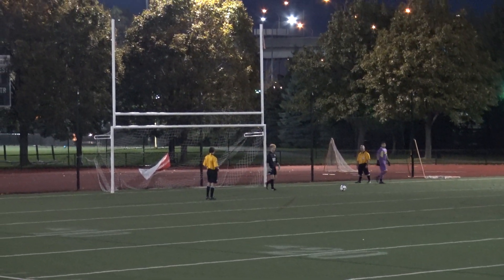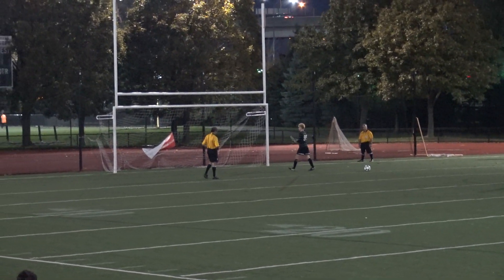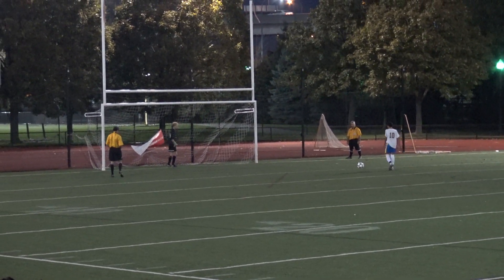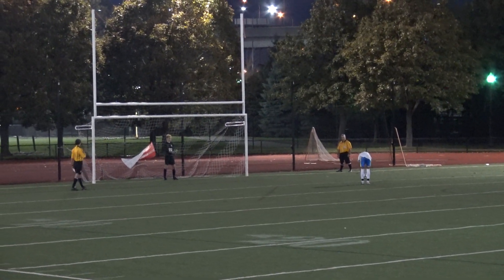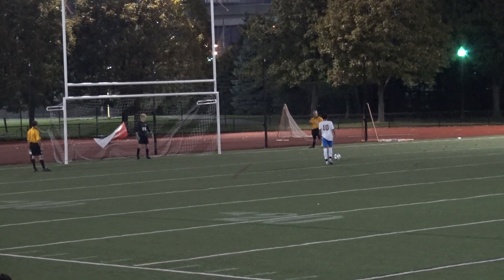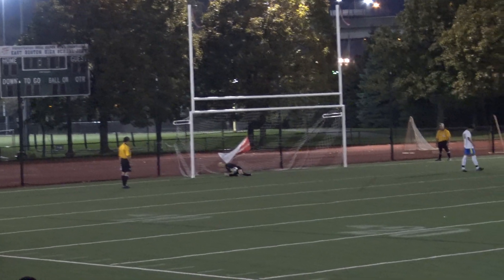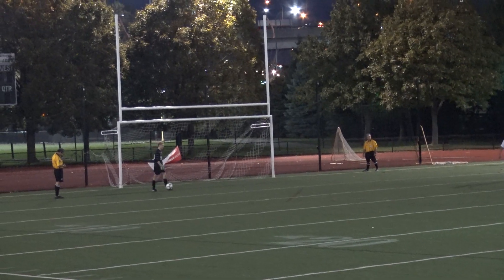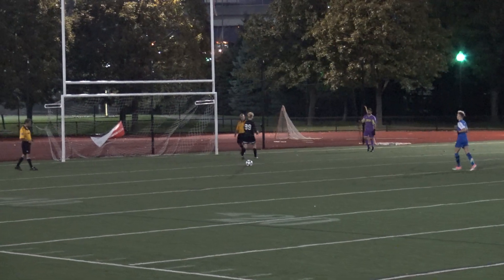171103 Brookline BVS at East Boston - Penalty Kicks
11/03/17  3:30PM - Brookline BVS (#14) at East Boston (#3)
East Boston Stadium  -  Overcast 60F
2017 MIAA Boys Soccer North Division 1 - First Round Game
Final Score:  Brookline 2 (4) East Boston 1 (3)